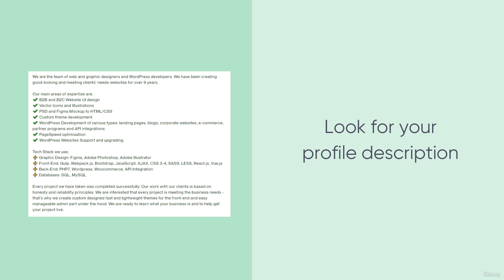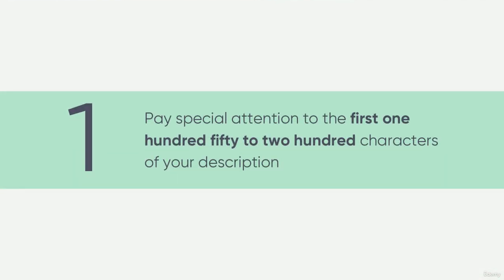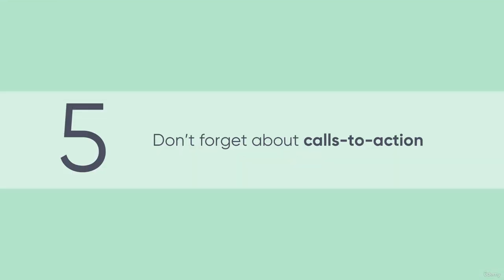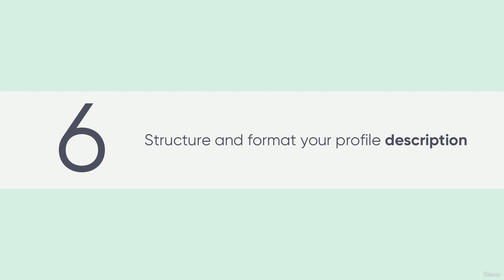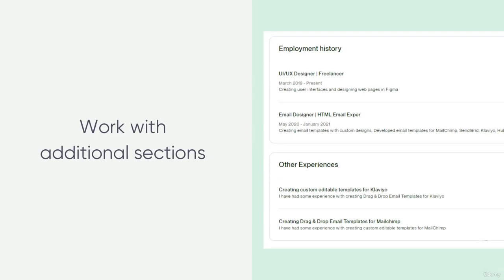Lecture #7: What Catches the Customer’s Eye in Your Profile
"What Catches the Customer’s Eye in Your Profile"

Want to know what really grabs a client’s attention on your Upwork profile? In this video, "What Catches the Customer’s Eye in Your Profile," we break down the most important elements that influence hiring decisions. From profile pictures and titles to overviews and client-focused language — learn how to craft a profile that stops clients from scrolling and gets you hired!

🔍 Understand what clients look for first
💡 Tips to make your profile visually and professionally appealing
🎯 Increase views, clicks, and invites on Upwork

Watch now and make your Upwork profile truly irresistible to clients!